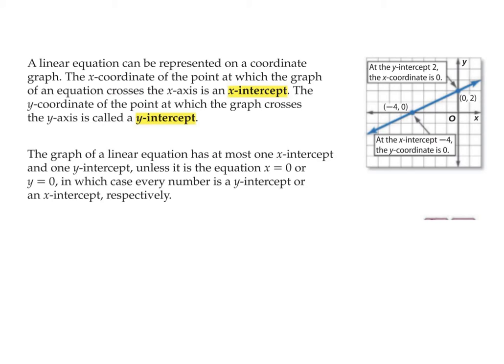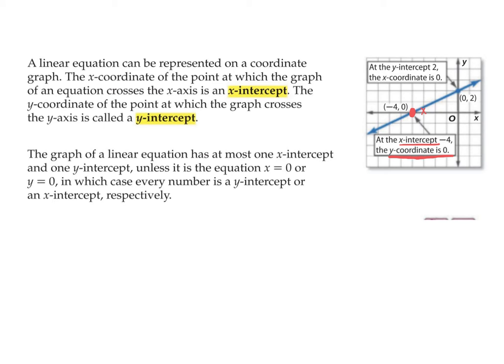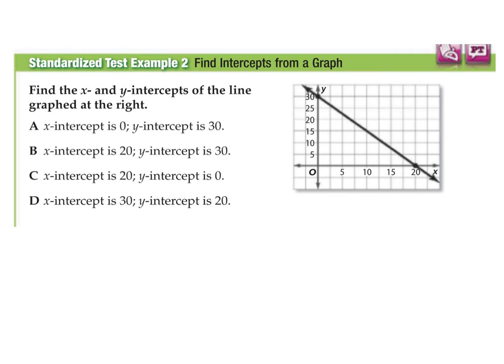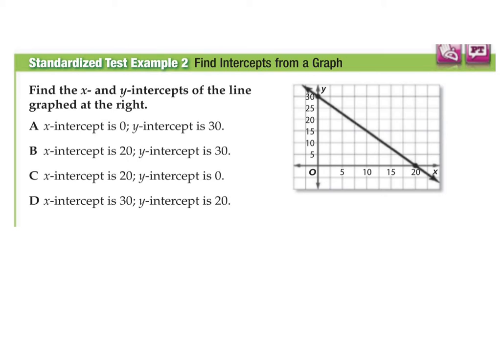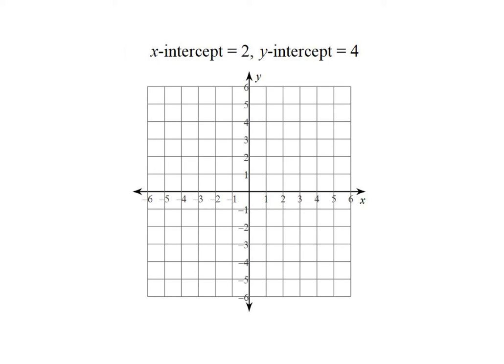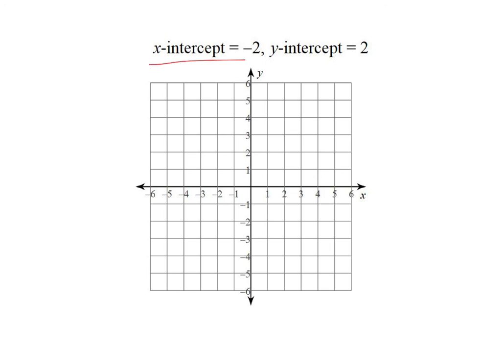Lesson 30 Graph Using Given Intercepts